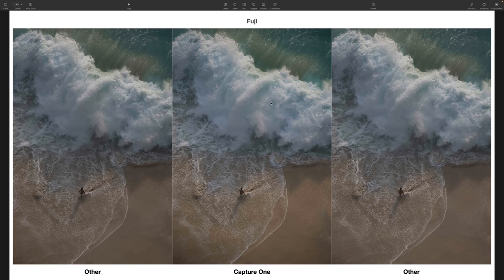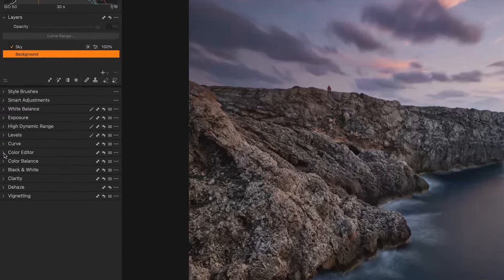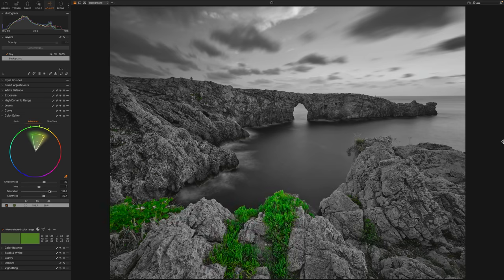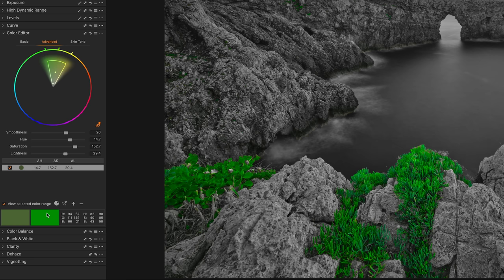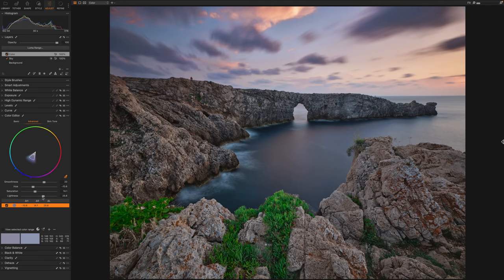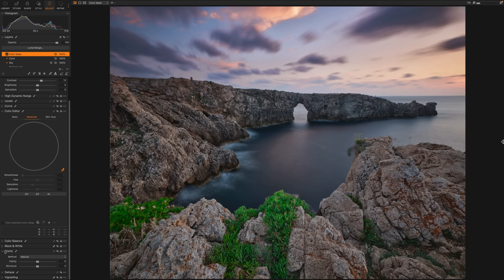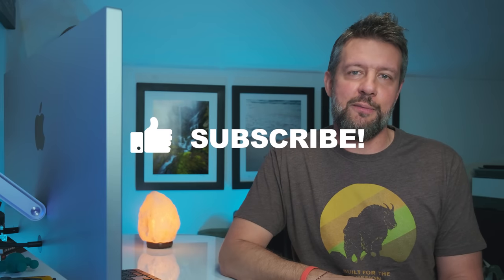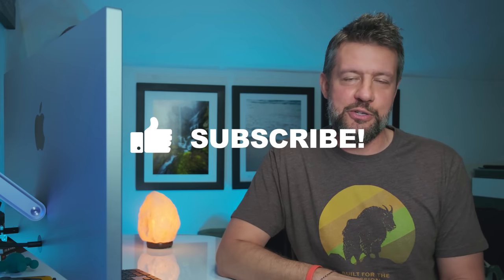The Real Reason I Use Capture One to Edit Landscape Photos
In this week’s episode, I review the main reason I use Capture One to edit my landscape photos. Have you ever dug into the specific reasons why you use the editing platform that you use? I mean really dig into the specific reasons why? So, I switched over to Capture One almost five years ago for a few different reasons, although those reasons have evolved a bit over time. And, in this video we'll discuss not only my number one reason for using Capture One, but also the other four main reasons I continue to use this incredible editing platform for my photography. - Mark D.